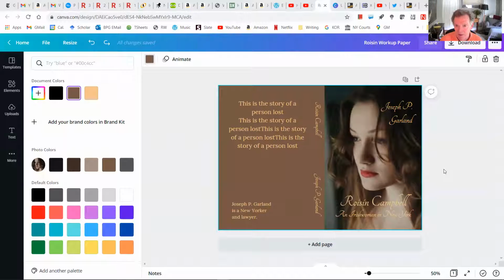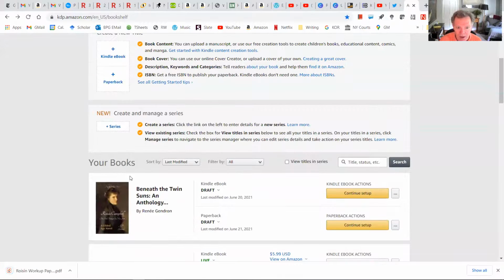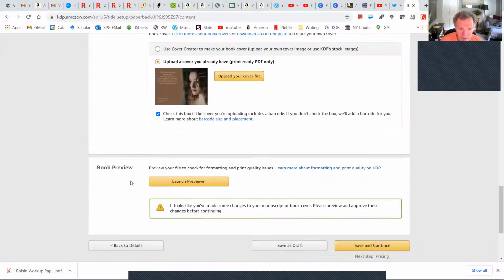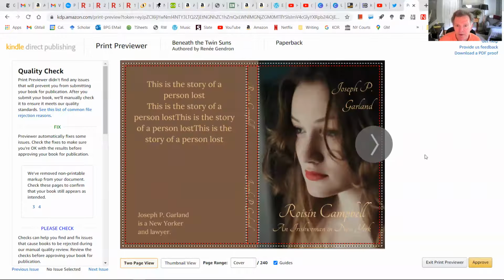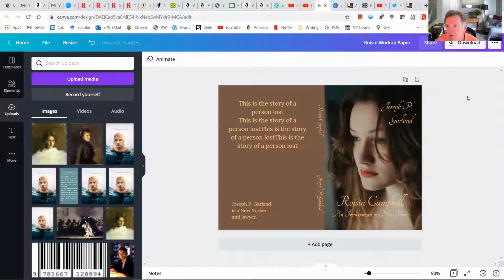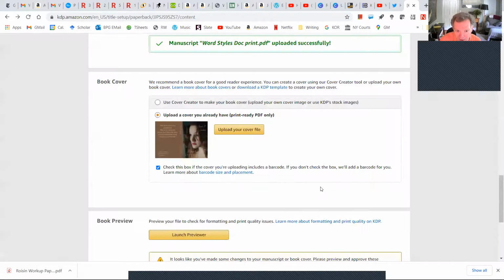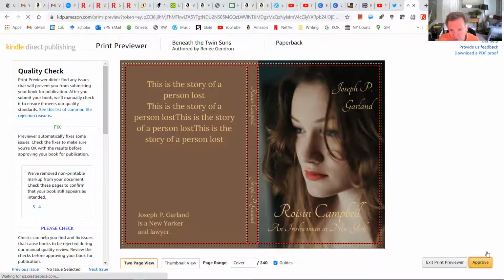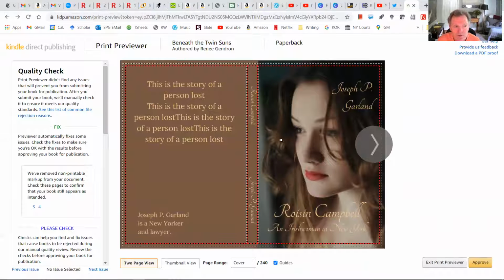Part 8: Uploading it all to KDP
Here we upload the package, manuscript and cover, to KDP.